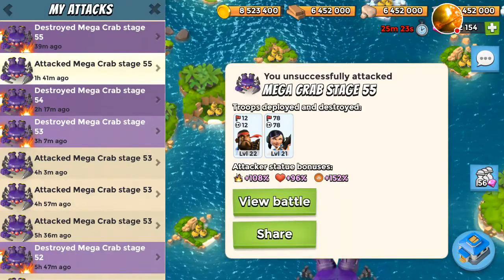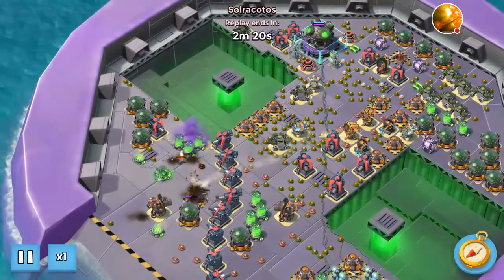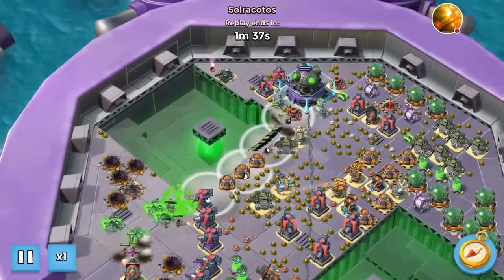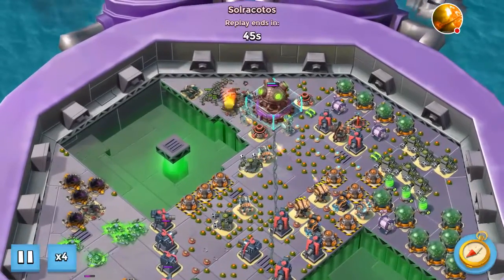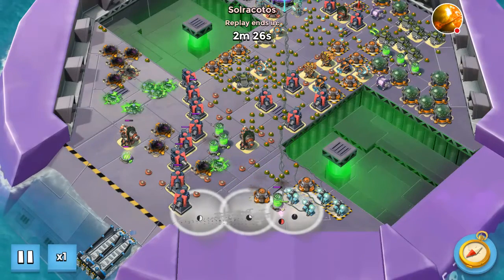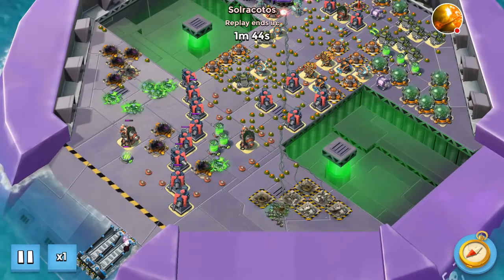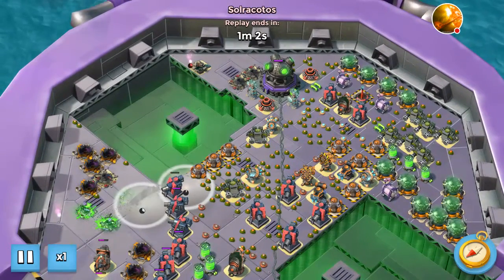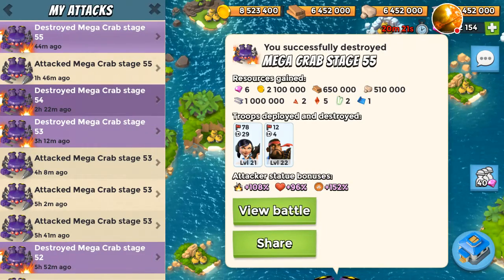Dr T's Mega Crab Stage 55 | Full Boost Smokey Hooka 2x | Boom Beach | October 29, 2016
132 GBE max level troops the stats and boost levels are shown at the beginning and end of video.